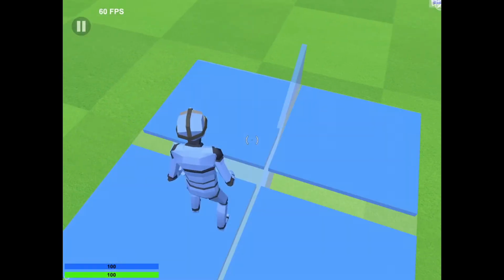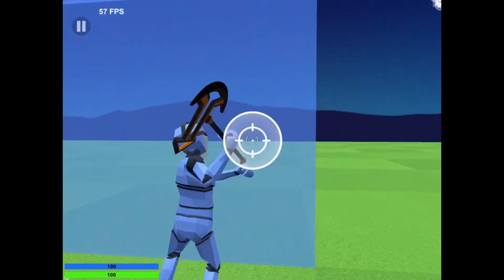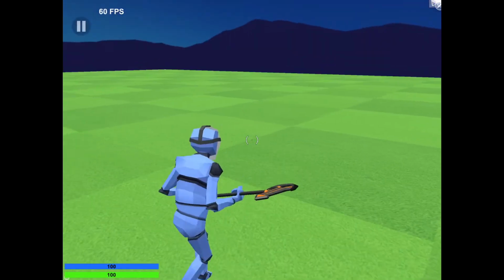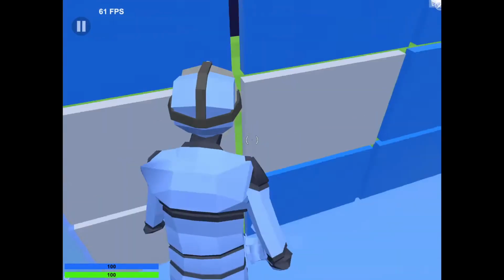How to 90 | tutorial #1